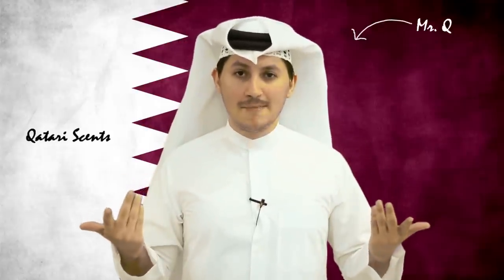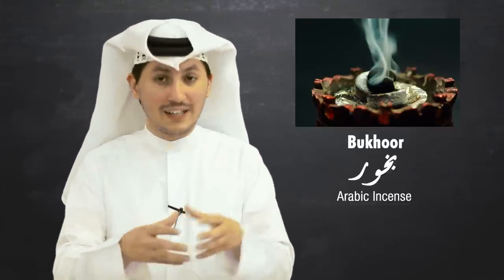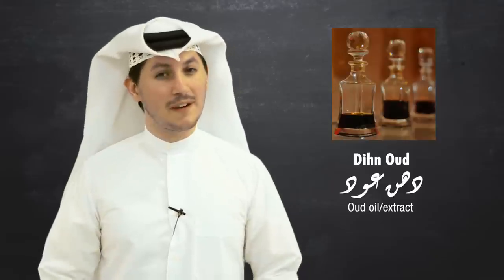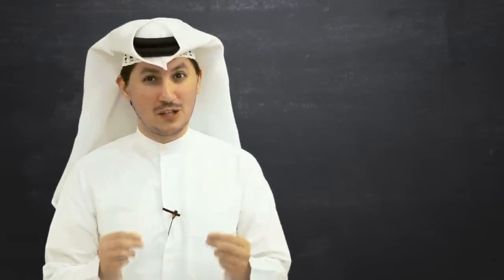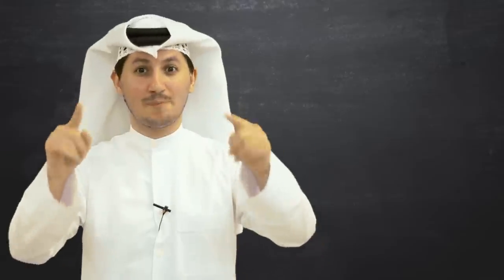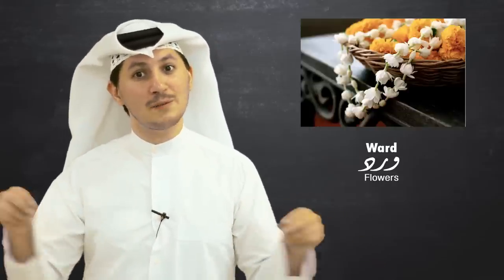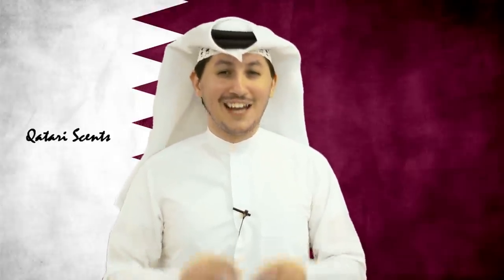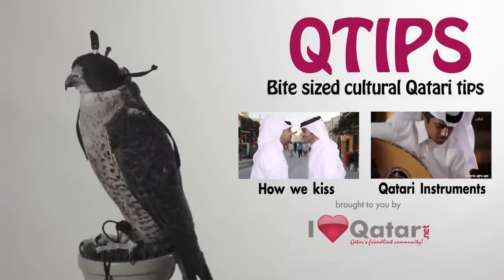QTip: Why are Qataris Smelly? (5 ways to smell good!)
Look, it's true. We smell. good! Here's a special QTip about the different types of perfumes and what they're based on.
We've got:
- Oud
- Dihn Al Oud
- Bukhoor
- Perfume
- Flowers

What's your favourite?
Smelling good is something that's very important in the Qatari social circle. That's probably why there are so many fragrance shops and perfumeries in the country. Now go out there and spray a couple of puffs of your favourite perfume!

Note: since people asked, Mr. Q uses Escada Magnetism.